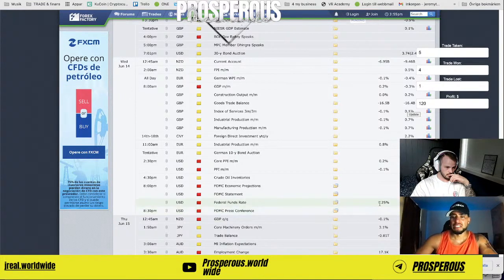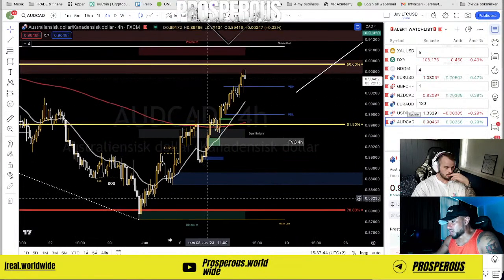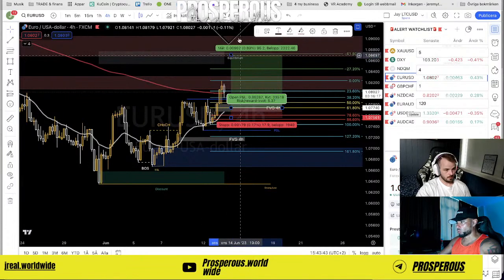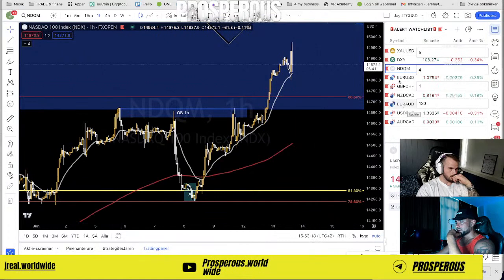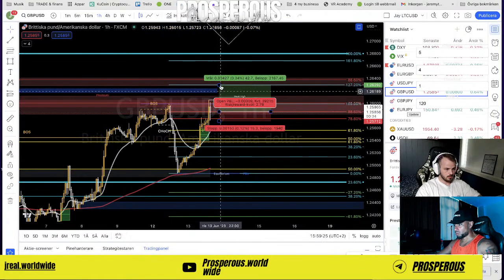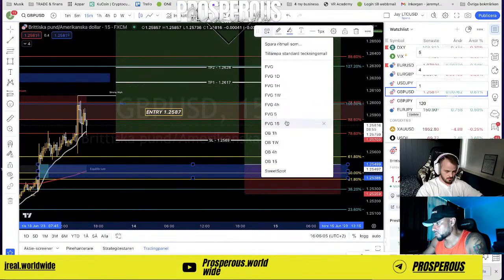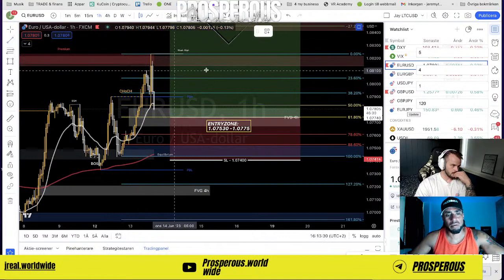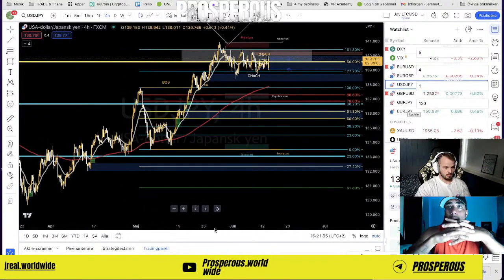Live forex trading New York session - Forex and Crypto Revealed!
Vantage is the trusted broker that we use ourselves and are partners with.
▶️Start trading Live with Vantage markets - USE INVITATION CODE: prosperous
▶️Start trading Demo with Vantage markets - USE INVITATION CODE: prosperous

📈Funded Trader Plus is our prop firm of choice because of its unique and great program structure and outstanding service.

✅ Join one of the fastest growing communities with state-of-the-art forex, crypto, and stock options academy, get access to the AI tools that we use like Manara, Xenai, Aithena , Hercules and learn more about forex trading and how to make money on the financial markets from industry-leading educators ➡️

Live trading is a great way to accumulate wealth and experience the thrill of the markets. In this live trading stream, we will be sharing our screen, analyzing and explaining our analysis. We will be focusing mainly on Bitcoin, gold, and major forex pairs, but we will also take a look at stock indexes like the Nasdaq, Dow Jones, and other cryptos such as Cardano, Ethereum and XRP.